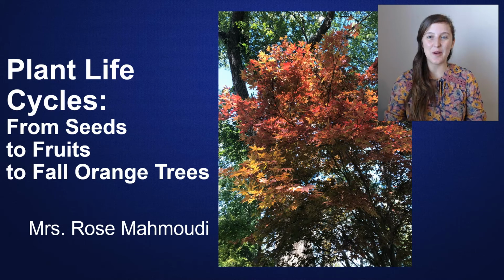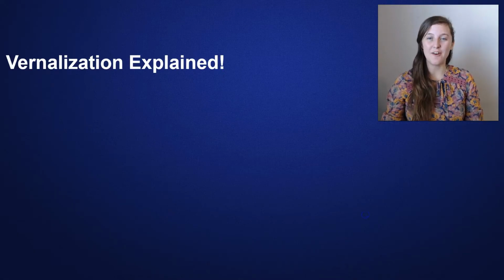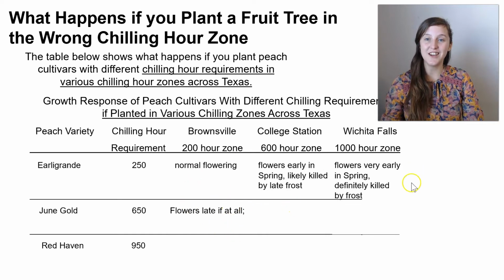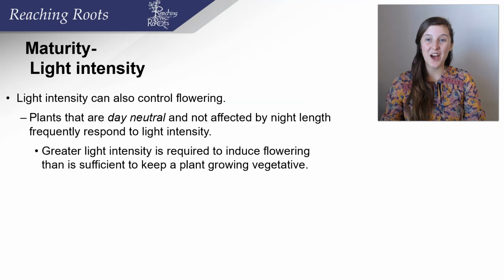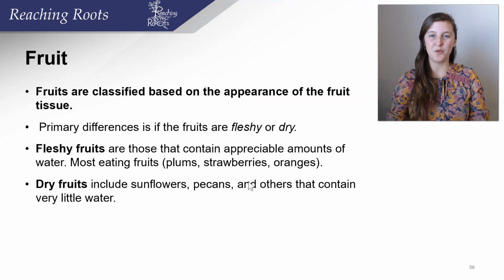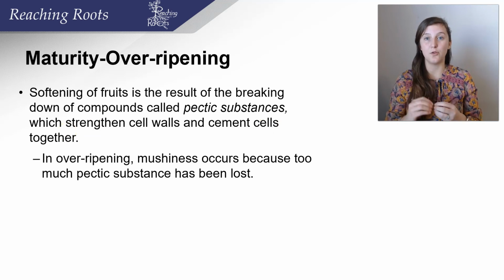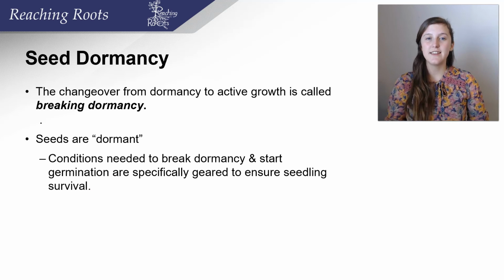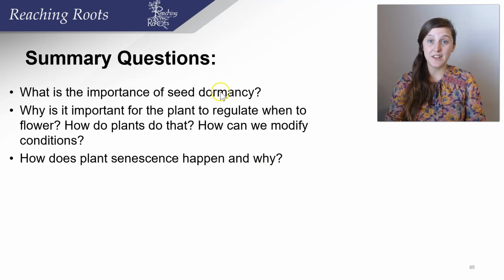Plant Life Cycles:Part 2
Learn about all parts of plant life from germination, to death, to dormancy.  How do plants know when to flower? Why do some trees lose their leaves in the fall? Learn the answers to these intriguing plant science questions.

-Germination: 0:51
-Flowering (How do plants know when to flower?): 2:22
-Vernalization: 5:00
-Short day/Long day Plants: 11:25
-Pollination: 15:59
-Flowers become Fruit: 17:45
-Seed Parts: 19:12
-Fruit classifications: 19:40
-Senescence: 25:30
-Watch this video about Fall Colors ( Why do some trees lose their leaves in the fall? ): 27:00
-Video Questions: 27:24
-Dormancy: 28:15
-Seed Dormancy:  29:19
-Review: 34:06